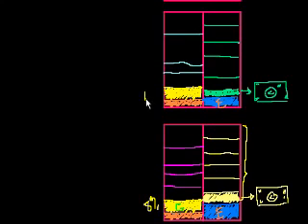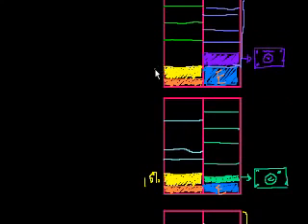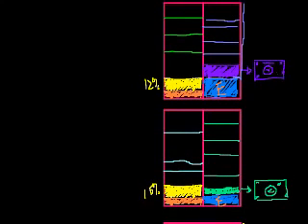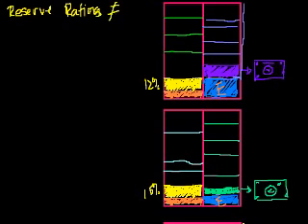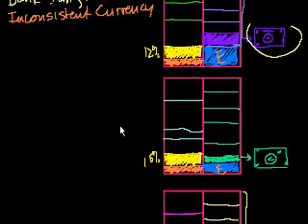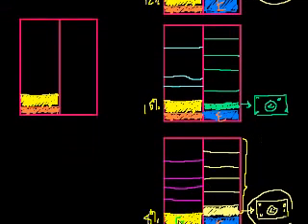Banking 11 A reserve bank